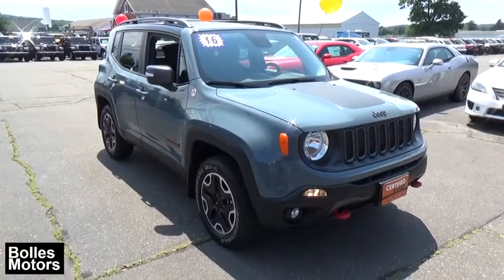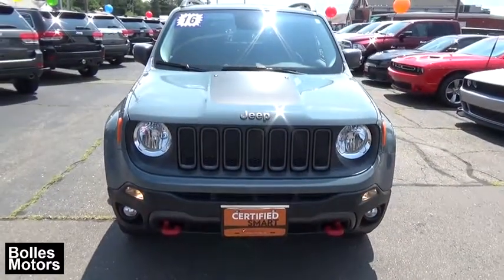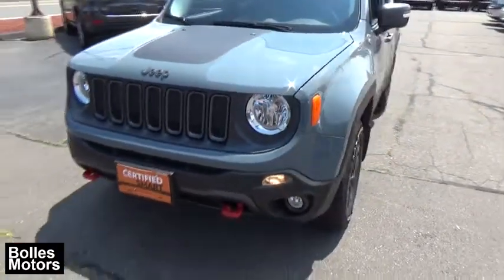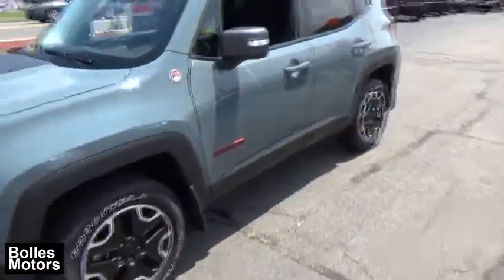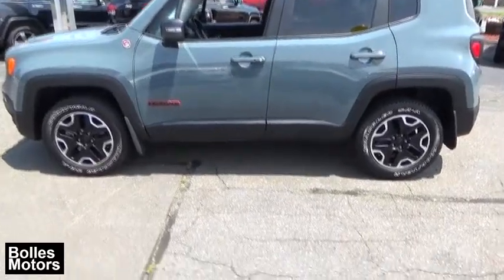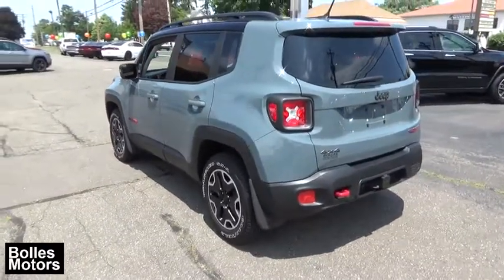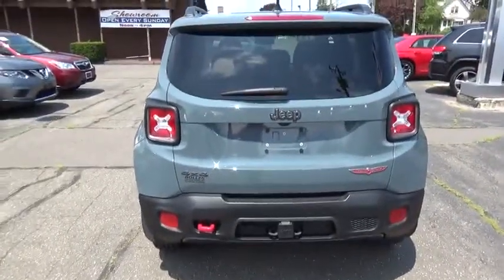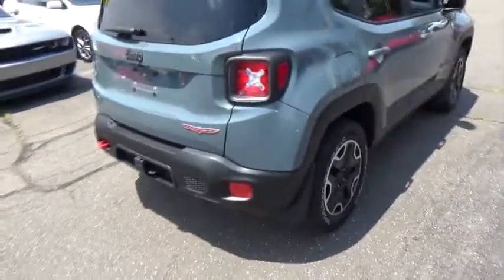2016 Jeep Renegade Ellington, Manchester, Vernon, South Windsor, Tolland, CT 113823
2016 Jeep Renegade
Bolles Motors: Servicing Ellington, Connecticut near Manchester, Vernon, South Windsor, and Tolland, CT.
2016 Jeep Renegade Trailhawk 4x4 - Stock#: 113823 - VIN#: ZACCJBCT3GPC57069

Bolles Motors
84 West Rd

***SOLD AND SERVICED AT BOLLES***, ***PRE-OWNED CERTIFIED***, WELL MAINTAINED--Regular Oil Changes, ***CLEAN CARFAX***, and ***ONE OWNER***. 6.5' Navigation Group w/Uconnect (1 Yr Trial (Registration Required), 5-Year SIRIUSXM Traffic Service, 5-Year SIRIUSXM Travel Link Service, 6.5' Touchscreen Display, For Details Visit DriveUconnect.com, GPS Navigation, HD Radio, Radio: Uconnect 6.5 Nav, Remote USB Port, SIRIUSXM Traffic, SIRIUSXM Travel Link, and Uconnect Access), Cold Weather Group (Heated Front Seats, Heated Steering Wheel, and Windshield Wiper De-Icer), and Safety Security Group (Blind Spot Cross Path Detection, Security Alarm, and Tonneau Cover). Your quest for a gently used SUV is over. This superb-looking 2016 Jeep Renegade has only had one previous owner, with a great track record and a long life ahead of it. This is an outstanding one-owner Renegade and it's ready for you to take home today. No sordid history on this one-owner gem. At Bolles Motors we want to make sure when you pick up your Certified Pre-Owned vehicle, its like new!! What makes us different from the competition is that we do all preventative scheduled maintenance the vehicle is due for. This includes tune-up with plugs and filters, drive line fluid services, transmission service, front and rear differential service and transfer case service when applicable. We also do brake pad replacements when the pads are under 50% as well as machine rotors. Also, if the tires have less than 4/32 of tread we will replace them too. As well as any other service that the vehicle may need. Chrysler Certified Pre-Owned means you not only get the reassurance of a 3Mo/3,000Mile Maximum Care Limited Warranty, but also up to a 7 Year 100,000-Mile Powertrain Limited Warranty, a 125-point inspection/reconditioning, 24/7 roadside assistance, rental car benefits, and a complete CARFAX vehicle history report.
OVERALL HEIGHT: 66.5,ABS AND DRIVELINE TRACTION CONTROL,RADIO DATA SYSTEM,FRONT FOG/DRIVING LIGHTS,CRUISE CONTROL,4 DOOR,MAX CARGO CAPACITY: 51 CU.FT.,SPEED SENSITIVE AUDIO VOLUME CONTROL,DOOR POCKETS: DRIVER, PASSENGER AND REAR,FRONT HIP ROOM: 53.1,FRONT LEG ROOM: 41.2,SPARE TIRE MOUNT LOCATION: INSIDE UNDER CARGO,REAR VIEW CAMERA,VIDEO MONITOR LOCATION: FRONT,TIRES: SPEED RATING: T,CURB WEIGHT: 3,573 LBS.,SIRIUSXM AM/FM/SATELLITE RADIO,COLORED DASH TRIM,SEATBELT PRETENSIONERS: FRONT,TOTAL NUMBER OF SPEAKERS: 6,FRONT HEAD ROOM: 41.1,DRIVER SEAT HEAD RESTRAINT WHIPLASH PROTECTION,ELECTRIC POWER STEERING,TIRES: PREFIX: P,DOOR REINFORCEMENT: SIDE-IMPACT DOOR BEAM,POWER REMOTE DRIVER MIRROR ADJUSTMENT,VARIABLE INTERMITTENT FRONT WIPERS,MANUAL CHILD SAFETY LOCKS,INTEGRATED ROOF ANTENNA,BRAKING ASSIST,DAYTIME RUNNING LIGHTS,FRONT VENTILATED DISC BRAKES,LEFT REAR PASSENGER DOOR TYPE: CONVENTIONAL,HEAD RESTRAINT WHIPLASH PROTECTION WITH PASSENGER SEAT,STABILITY CONTROL WITH ANTI-ROLL CONTROL,HEATED PASSENGER MIRROR,REAR SHOULDER ROOM: 55.1,LEATHER SHIFT KNOB TRIM,FUEL CONSUMPTION: HIGHWAY: 29 MPG,HEATED DRIVER MIRROR,VEHICLE EMISSIONS: ULEV II,STRUT FRONT SUSPENSION,LEATHER STEERING WHEEL TRIM,CENTER CONSOLE: FULL WITH COVERED STORAGE,FRONT SHOULDER ROOM: 55.9,POWER REMOTE PASSENGER MIRROR ADJUSTMENT,WHEEL DIAMETER: 17,DRIVER AIRBAG,AC POWER OUTLET: 1,INDEPENDENT FRONT SUSPENSION CLASSIFICATION,PERMANENT LOCKING HUBS,GROSS VEHICLE WEIGHT: 4,508 LBS.,FOUR-WHEEL INDEPENDENT SUSPENSION,COIL FRONT SPRING,REAR CENTER SEATBELT: 3-POINT BELT,REAR HIP ROOM: 51.9,BLACK GRILLE W/CHROME ACCENTS,PASSENGER AIRBAG,ENGINE IMMOBILIZER,TRANSMISSION HILL HOLDER,BLACK ALUMINUM RIMS,EXTERNAL TEMPERATURE DISPLAY,REAR DOOR TYPE: LIFTGATE,OVERALL WIDTH: 74.2,SIDE AIRBAG,AUXILLIARY ENGINE COOLER,REMOTE POWER DOOR LOCKS,DUSK SENSING HEADLIGHTS,1ST AND 2ND ROW CURTAIN HEAD AIRBAGS,DIAMETER OF TIRES: 17.0,DRIVER KNEE AIRBAGS,ROOF RAILS,RIGHT REAR PASSENGER DOOR TYPE: CONVENTIONAL,MANUAL FRONT AIR CONDITIONING,COMPASS,BUCKET FRONT SEATS,FOLD FORWARD SEATBACK REAR SEATS,REAR SPOILER: LIP,CARGO AREA LIGHT,OVERHEAD CONSOLE: MINI WITH STORAGE,FUEL TYPE: REGULAR UNLEADED,TURN SIGNAL IN MIRRORS,TWO 12V DC POWER OUTLETS,CUPHOLDERS: FRONT AND REAR,POWER WINDOWS,CARGO TIE DOWNS,INTERIOR AIR FILTRATION,CRUISE CONTROLS ON STEERING WHEEL,STEEL SPARE WHEEL RIM,REAR HEAD ROOM: 40.5,REMOTE ACTIVATED EXTERIOR ENTRY LIGHTS,COIL REAR SPRING,FLOOR MATS: CARPET FRONT AND REAR,AUDIO CONTROLS ON STEERING WHEEL,COLORED DOOR TRIM,BLACK BUMPERS,AUXILLIARY TRANSMISSION COOLER,INSTRUMENTATION: LOW FUEL LE